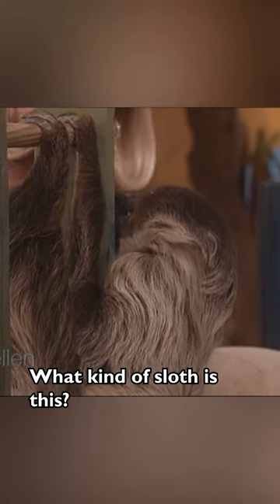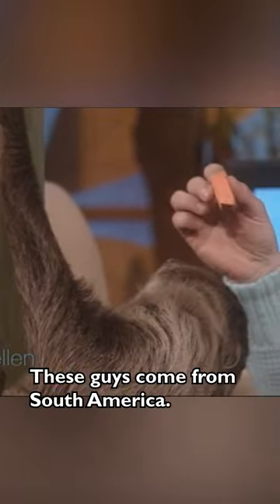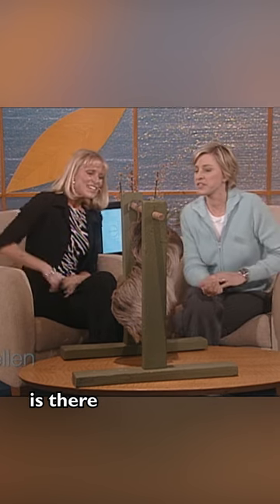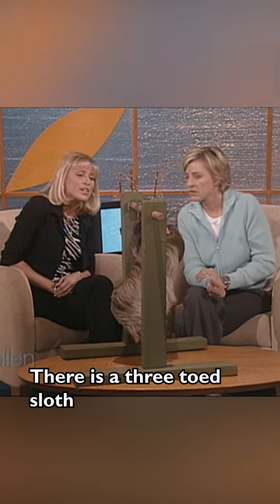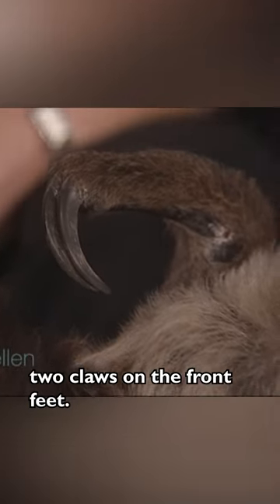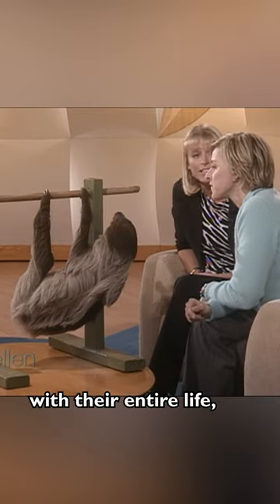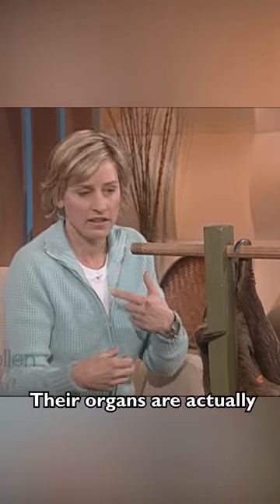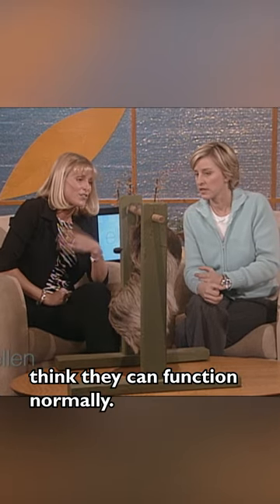Ellen Meets a Sloth 🦥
The place for laughs, joy, stars, surprises, and everything Ellen.